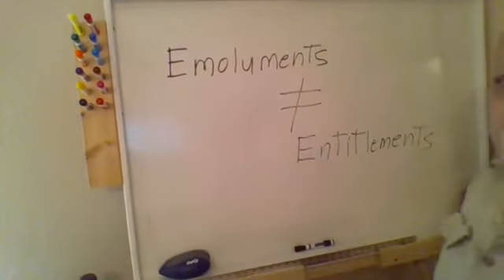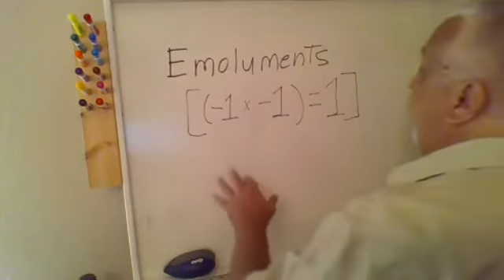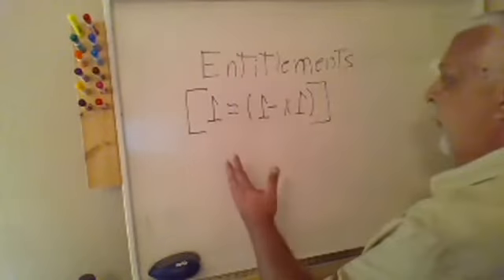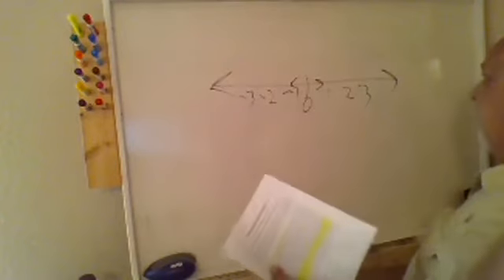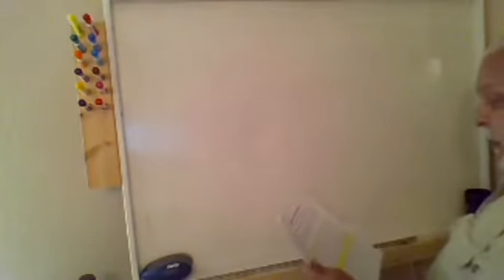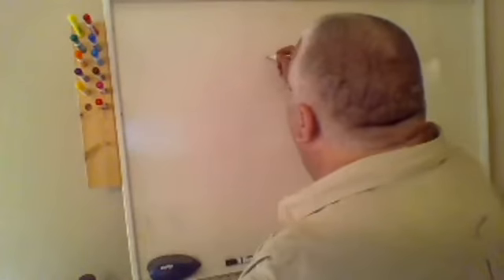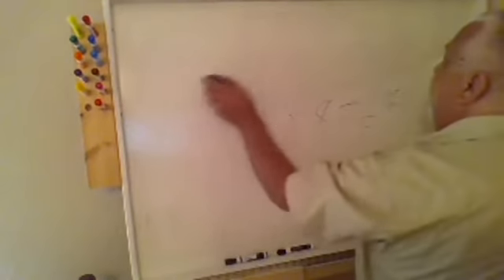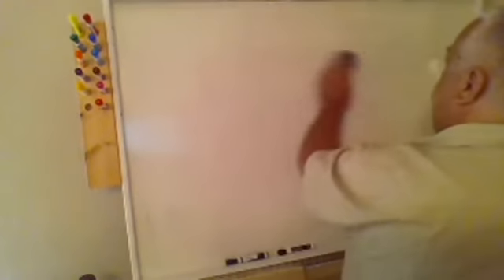Entitlements vs Emoluments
The intentional consequences inflicted by Title 4 et al of the Social Security Act as practicing Barratry in Star Chambers & Kangaroo Courts